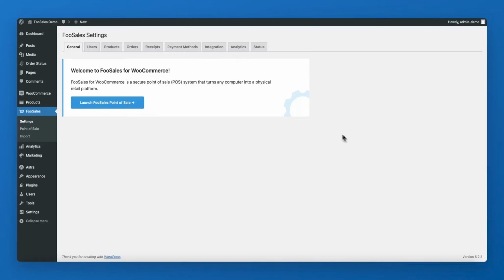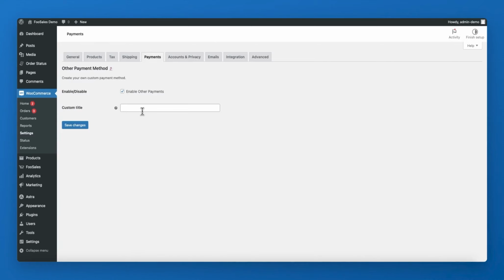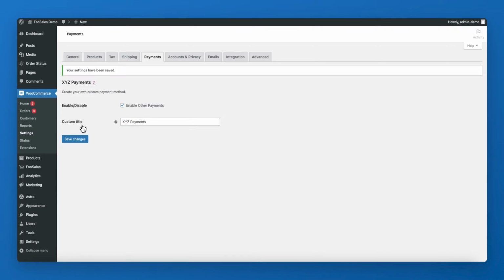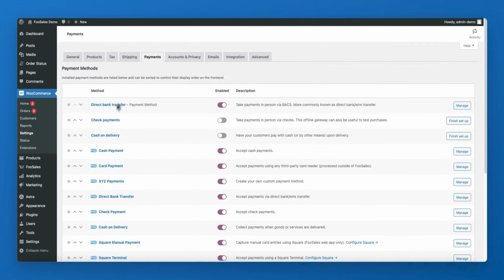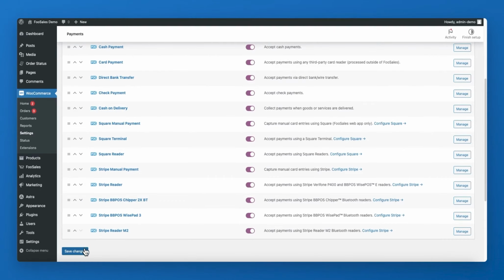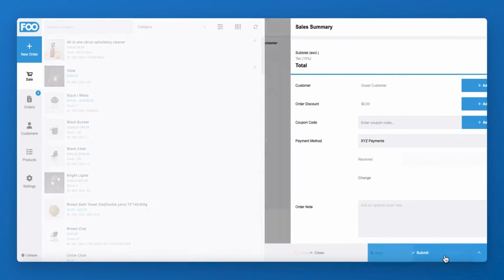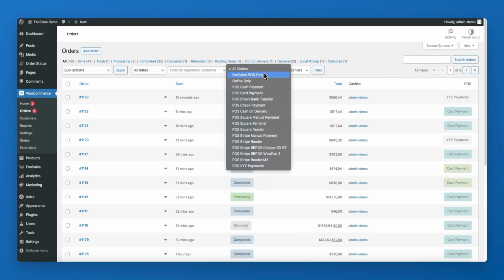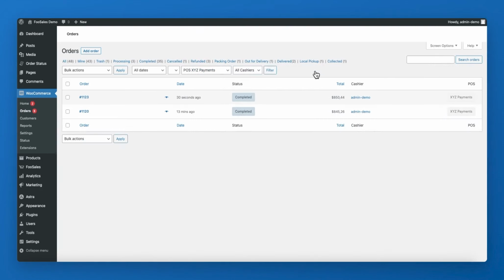How to manage custom payment methods in FooSales Point of Sale for WooCommerce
Using the existing WooCommerce payment method management screen, you can enable/disable specific payment methods, change the display order, and give them custom titles by clicking on the Manage button.

To create your own payment method, select the manage option along side the payment method called ‘Other Payment Method’. This is a generic payment method that can be used to set your own custom payment method.

Ensure that it is enabled, and specify your own custom payment method title before saving your changes.

You can also change the order that your custom payment method displays in the FooSales apps by dragging the payment method on the main payment method screen.

Your changes will now be visible in the FooSales apps and your custom payment method can be used at checkout.

When viewing orders in your WooCommerce store, the orders processed by FooSales will display the relevant payment type in the POS column. Your custom payment method will also display in this area and will be available as an ‘order type’ filter.